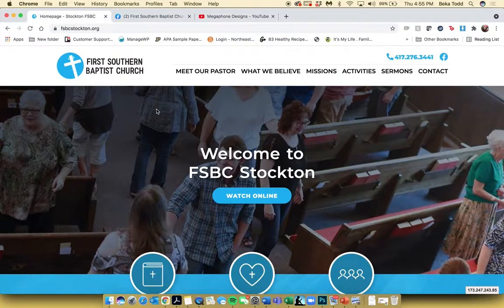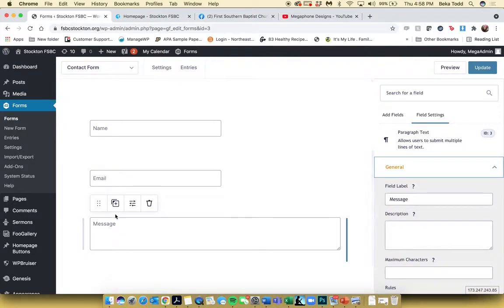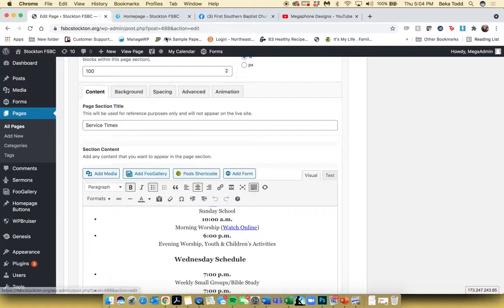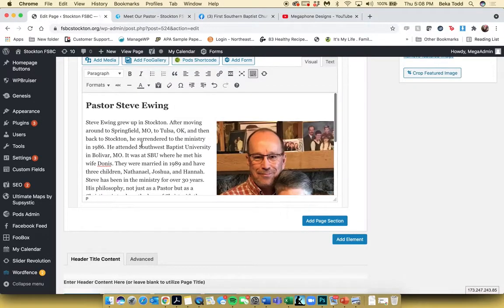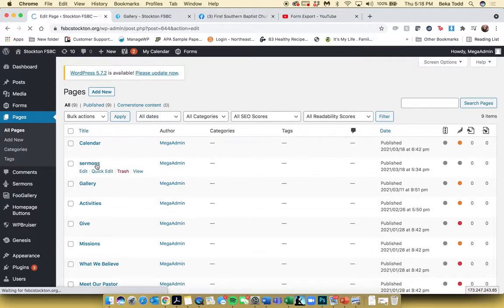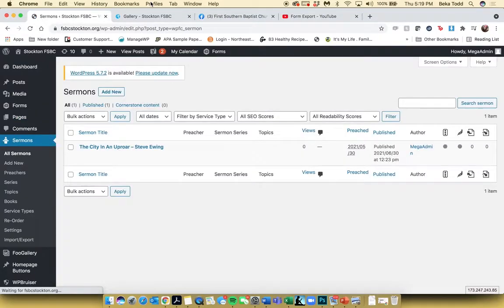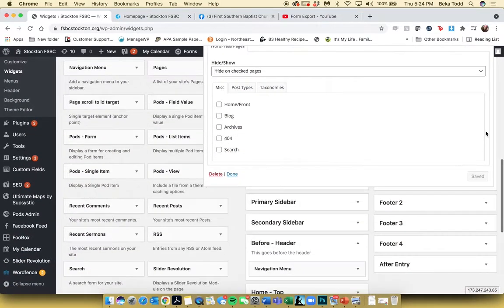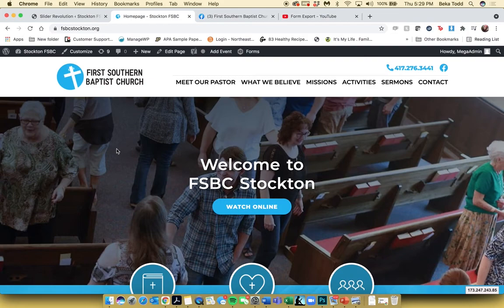stocktonfinal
Login: 0:10
Media: 1:28
Forms: 2:46
Homepage: 8:13
All other internal pages: 11:35
Adding Page Sections: 13:54
Gallery page: 19:04
Adding Videos: 21:06
Sermons: 24:49
Homepage Buttons: 27:24
Appearance (Widgets, Footer Content): 29:07
Appearance (Menus): 30:00
Users: 31:49
My Calendar: 33:07